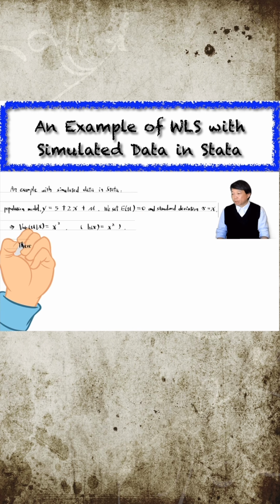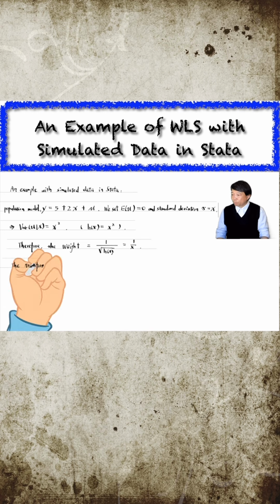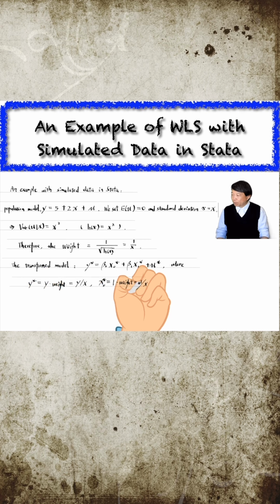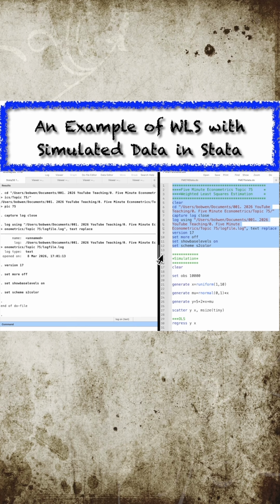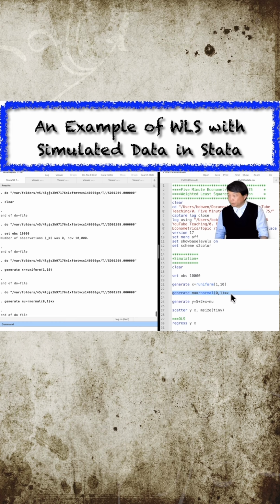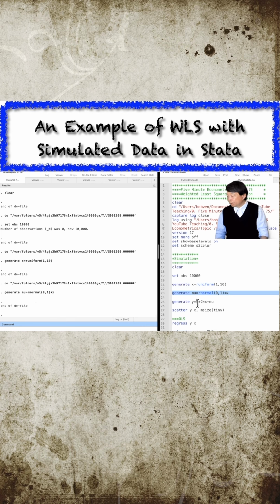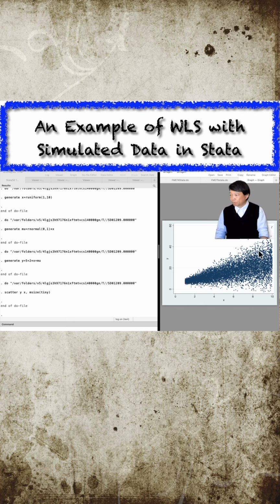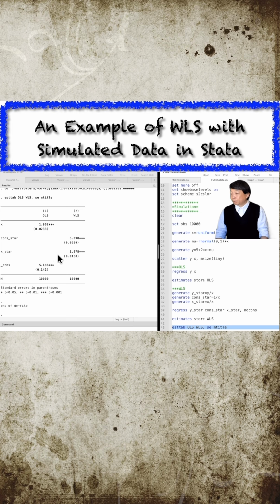Simulation Stata WLS OLS Econometrics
An Example of WLS with Simulated Data in Stata